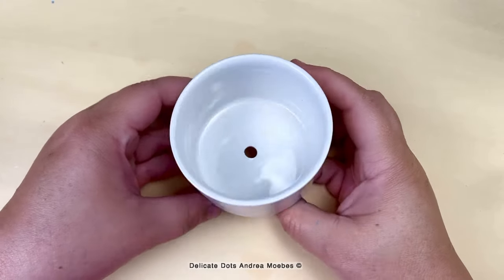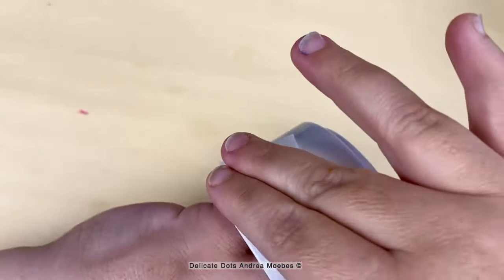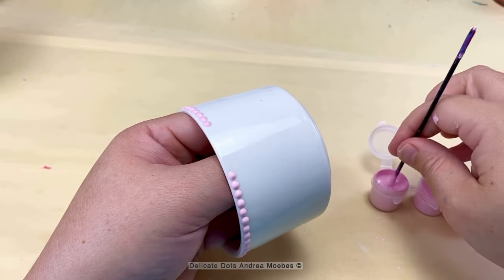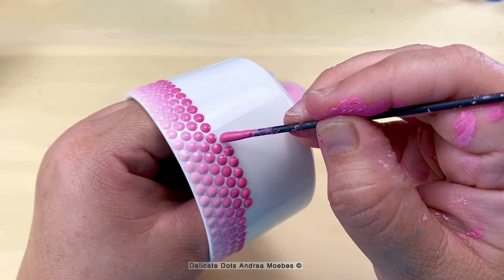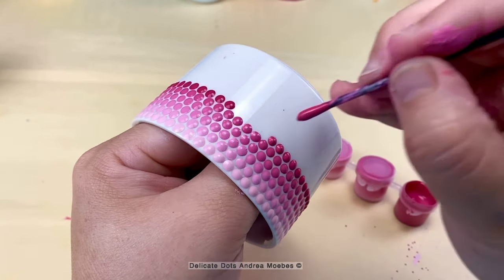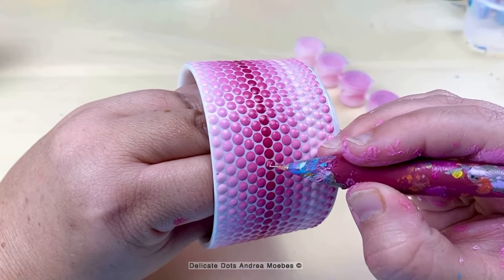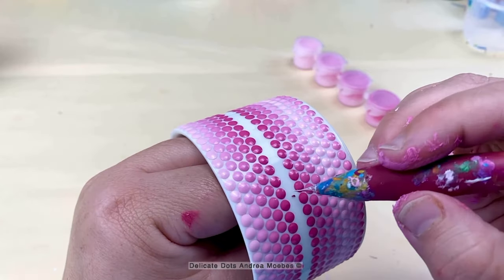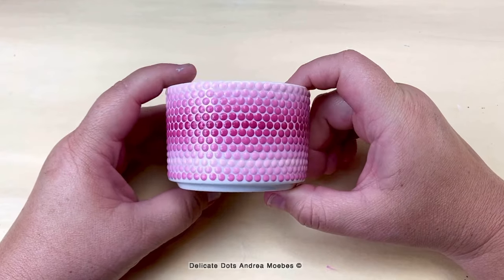How to paint a succulent pot. Sacred geometry pink gradient dot art painting tutorial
I enjoyed creating this pink color gradient succulent pot.  This easy and fun dot art tutorial takes you step by step through the process of creating a plant pot.  This DIY art project is a fun and easy design that would make a unique one of a kind gift for your friend, mom, sister, or yourself.  Enjoy this satisfying art video of this happy and colorful dot mandala painting.

My wish for my channel is to bring you soothing videos where you can learn from my techniques of dotting.

This lets me know to make more videos like this one!

I moved away from Etsy and now have my own website.

You can see more of my work on the following social media platforms.

COPYRIGHT INFO:
If you recreate any of my paintings and post it on ANY SOCIAL MEDIA PLATFORM, please also make note of my channel info and link, and give proper credits to the original artist Delicate Dots Andrea Moebes.  Your help sharing my channel would be greatly appreciated!  Videos produced by Andrea Moebes are intended for private use only. Do not remove watermarks.